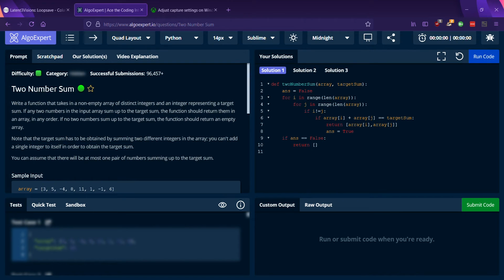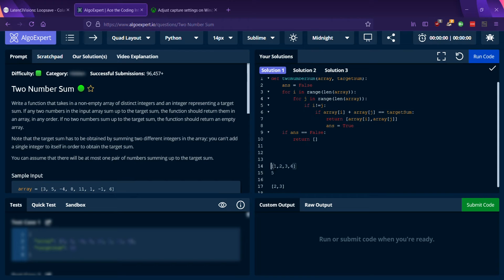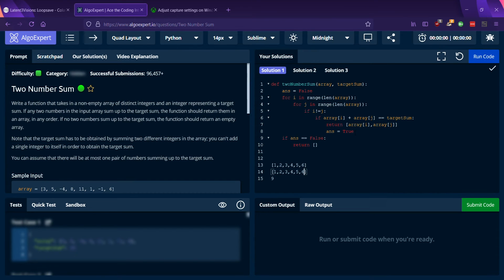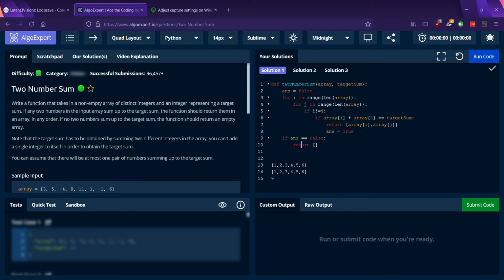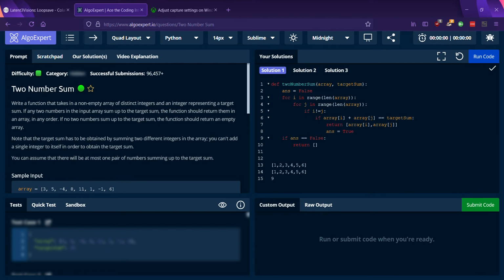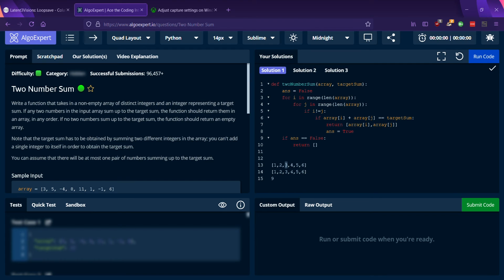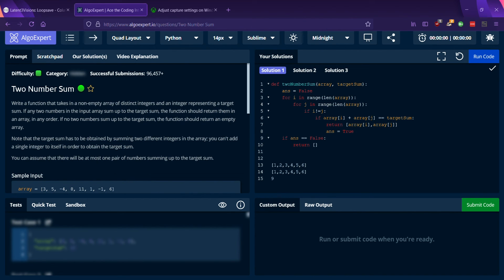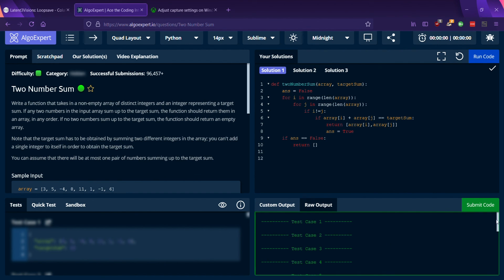Coding Interview Problem Walkthrough: Two Sum Array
How to beat the coding interview problem "Two Sum Array"